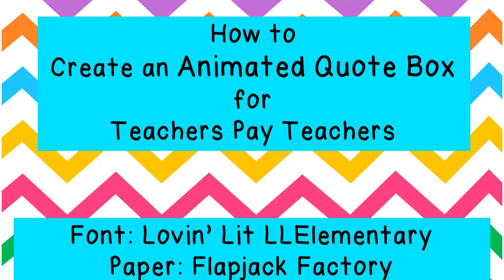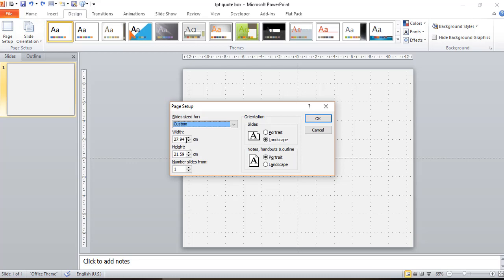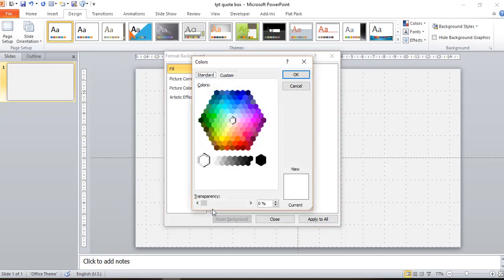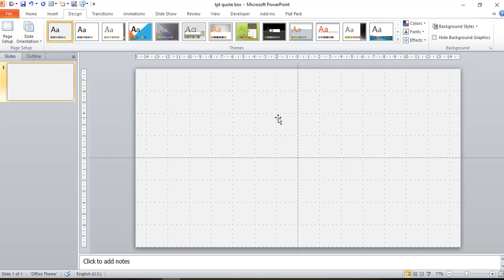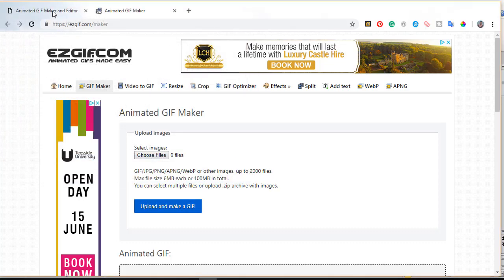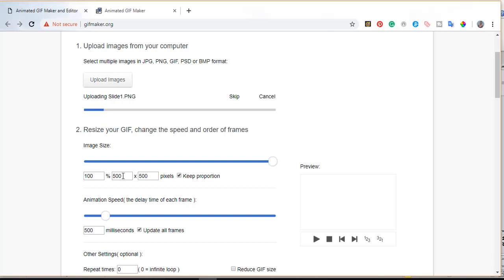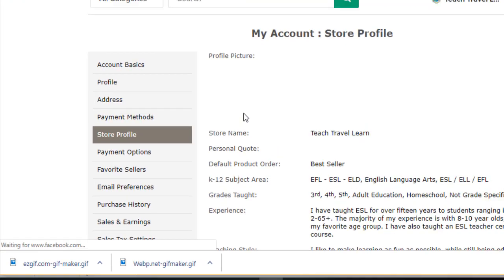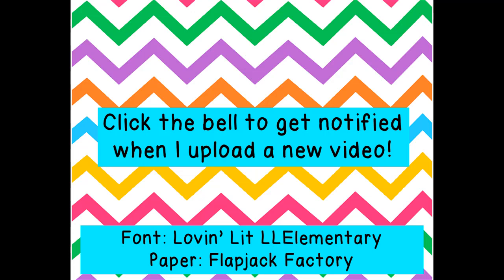How to Create an Animated Quote Box for Teachers Pay Teachers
In this video, I show how easy it is to make an animated quote box image for your TpT store. I have been putting it off for AGES, but it was even easier than the many blogs I read to walk me through it.

It was really easy and I won't put off redoing it nearly as long as I put off making this one. Next time, I'll use a 3:1 ratio to create a wider image.